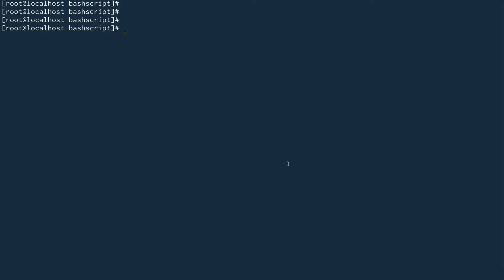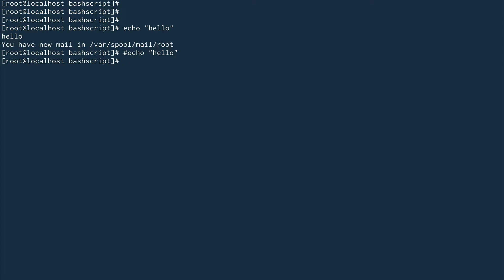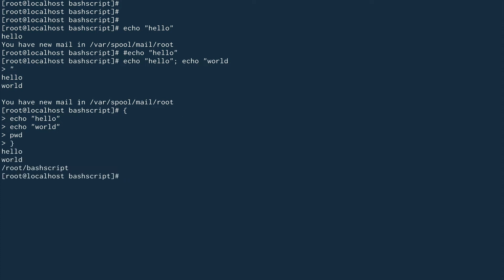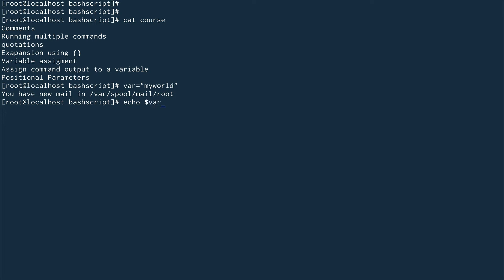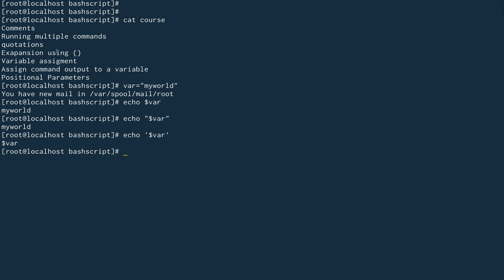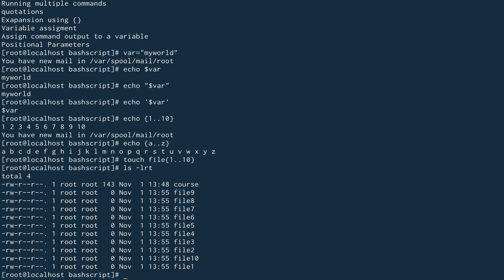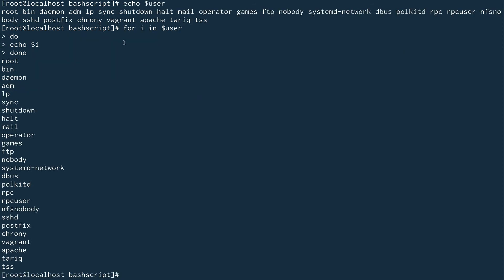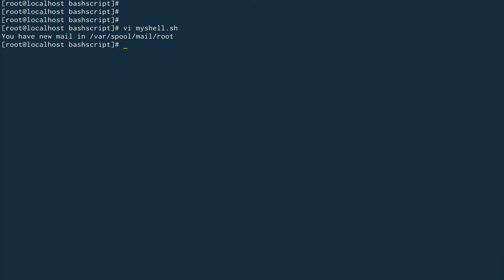Advance Shell Scripting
Starting a new course on advanced shell scripting, but in this video just going over things we will need going forward.